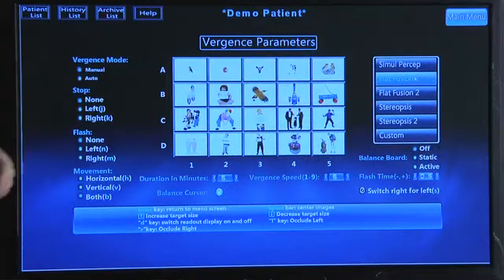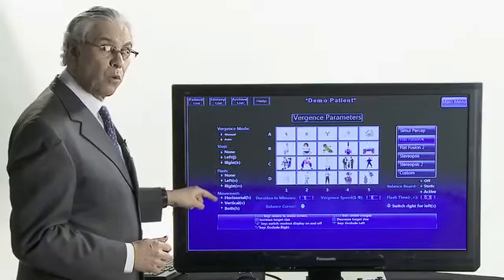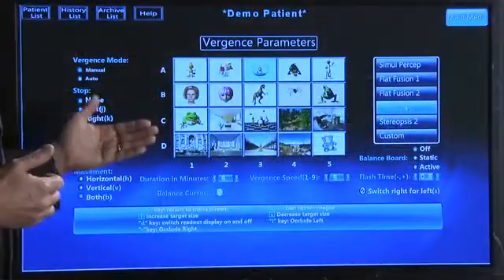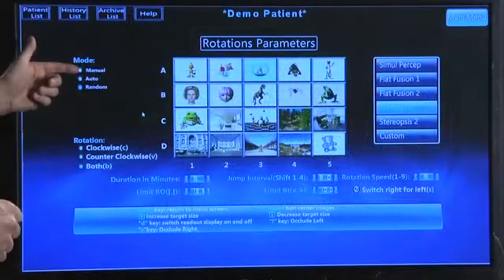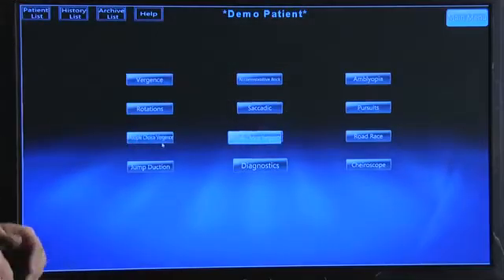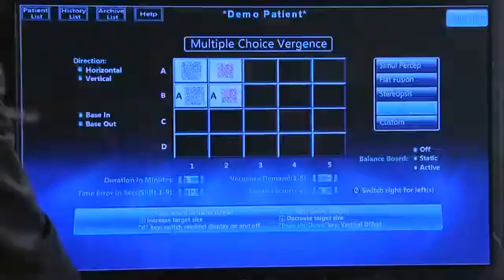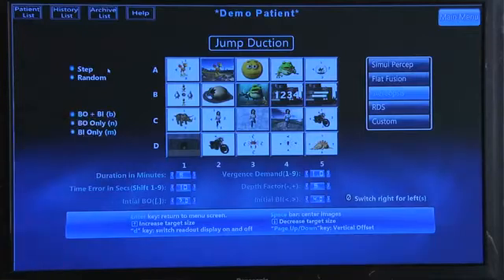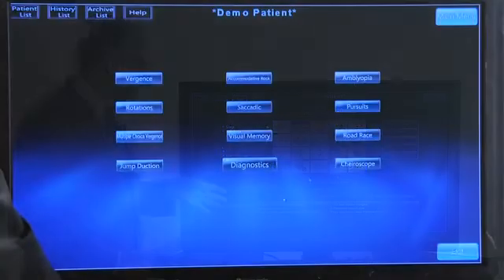VTS4 Software Overview